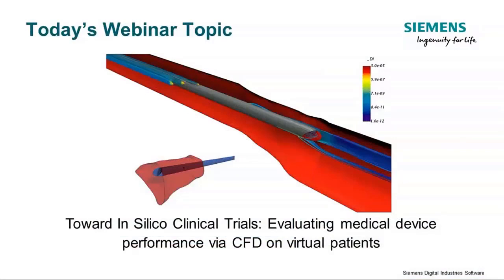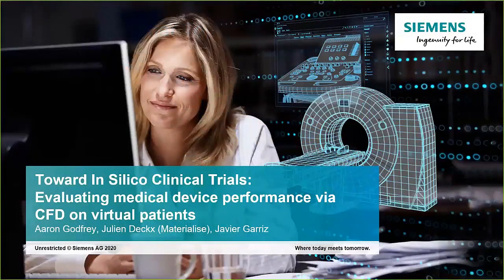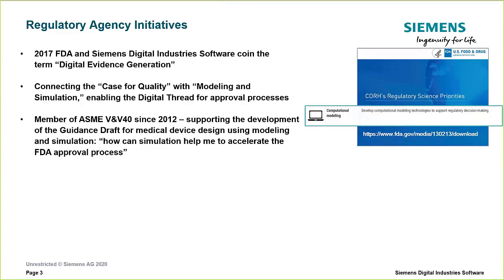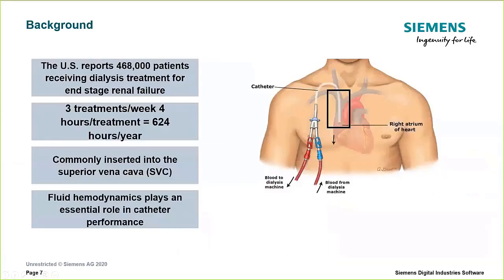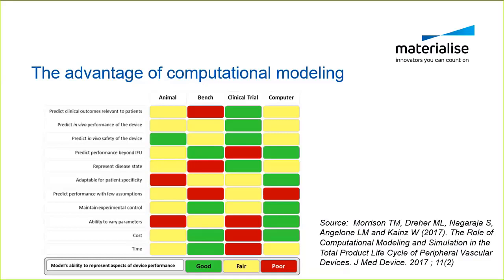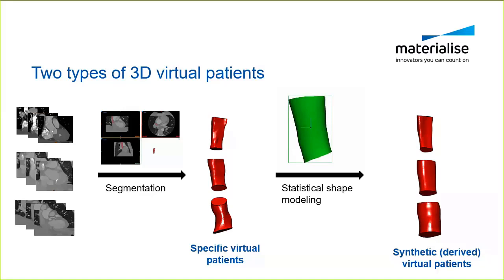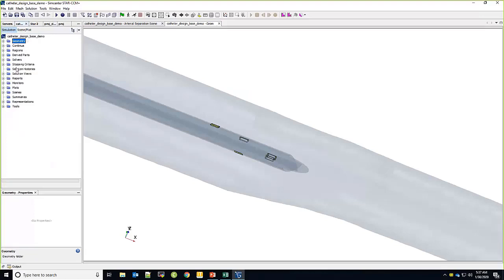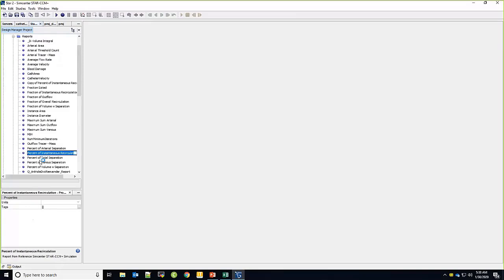Toward InSilico Clinical Trials: Evaluating medical device performance via CFD on virtual patients